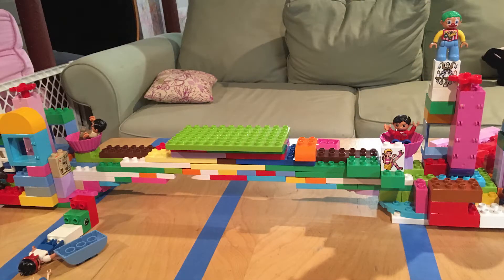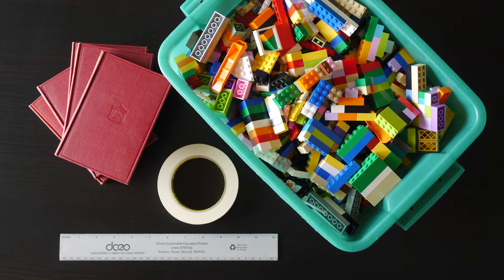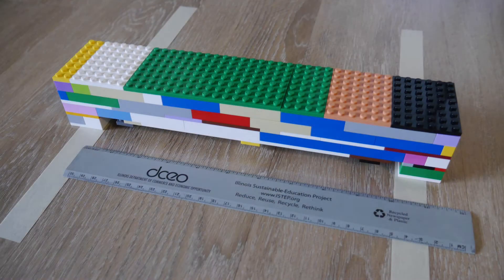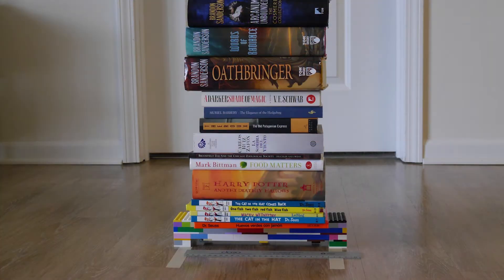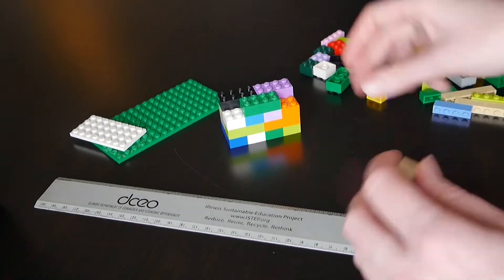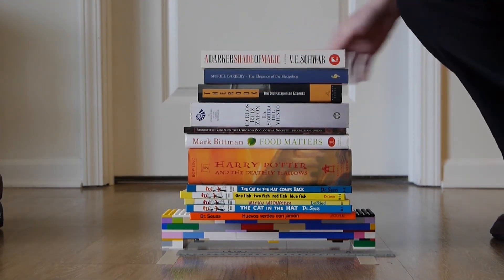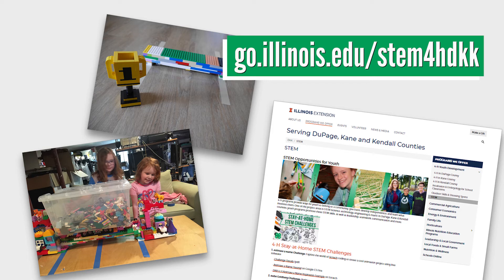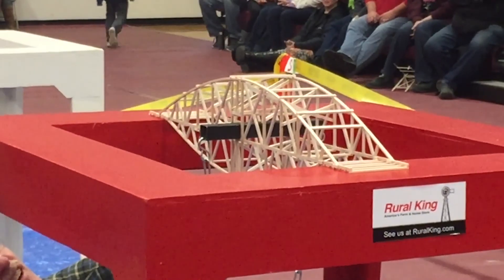DKK 4-H STEM Challenges – Bridge Building Challenge – Bricks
This video series from University of Illinois Extension encourages viewers to learn about bridges, then build and bust their own bridges using materials they can find around their home. In this video, you’ll be challenged to build your own bridge out of building bricks then test it to see how much weight it can hold. Learn more about the Bridge Building Challenge from 4-H of DuPage, Kane & Kendall Counties